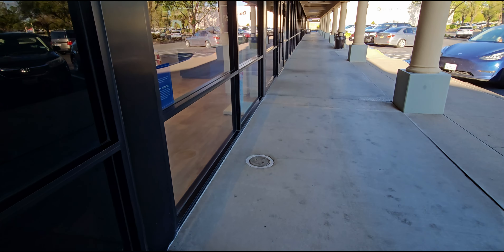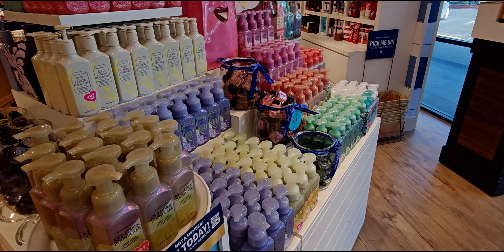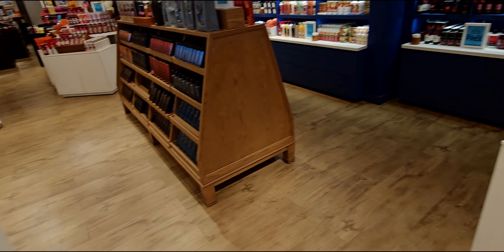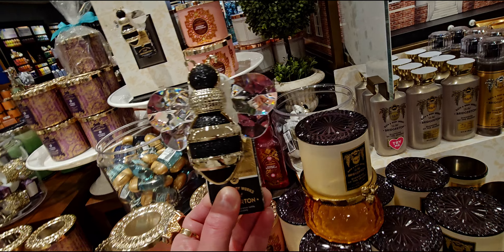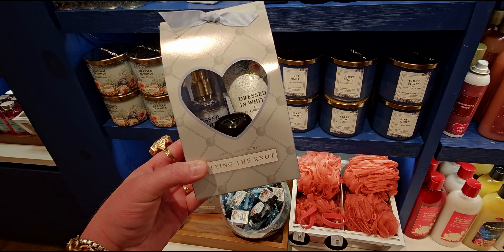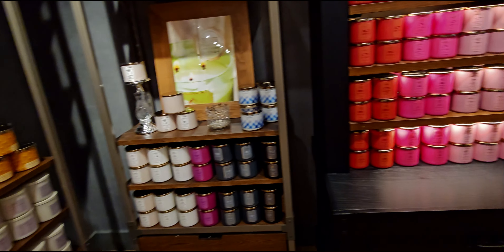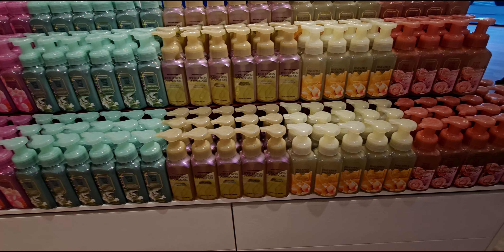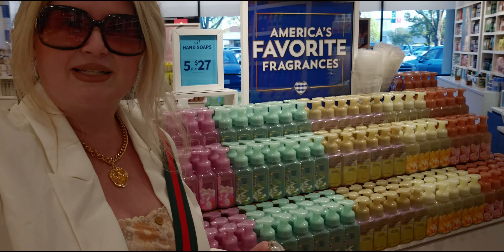Bath & Body Works Everyday Luxuries Almost Gone in Store | $3.95 Wallflower Refill Sale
Handle: @mesarastarr |
Friend Mail:
  MESARASTARR,
  9105 Bruceville Rd. 1A,